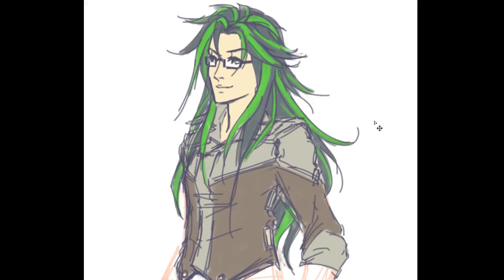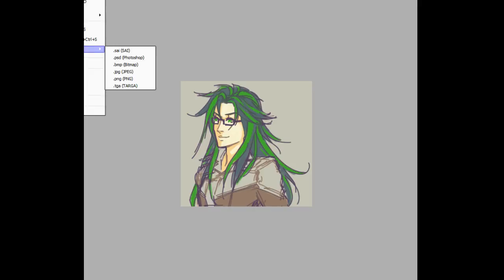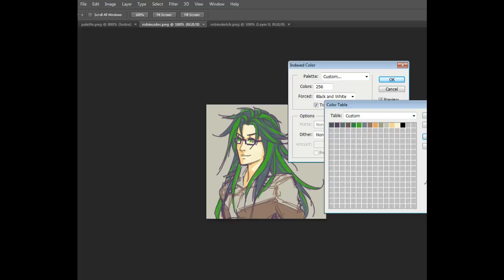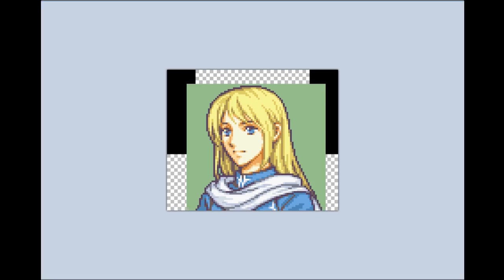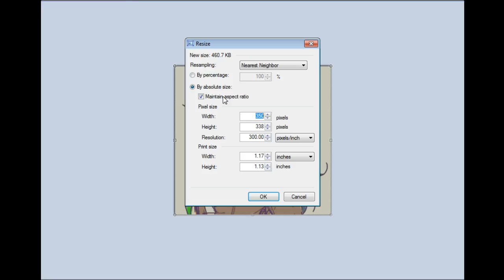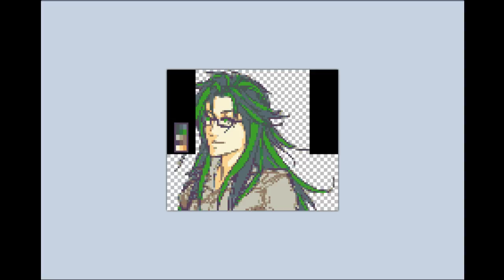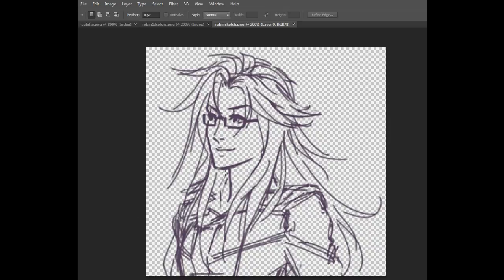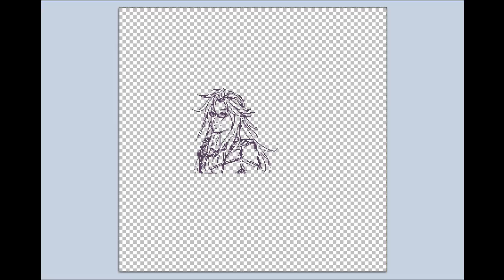How to Cheat GBA FE Mugs